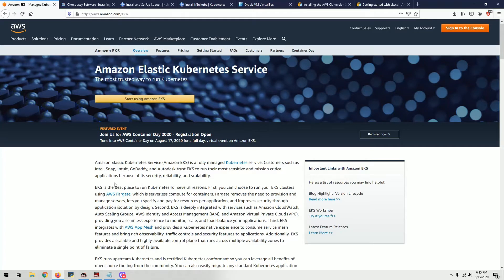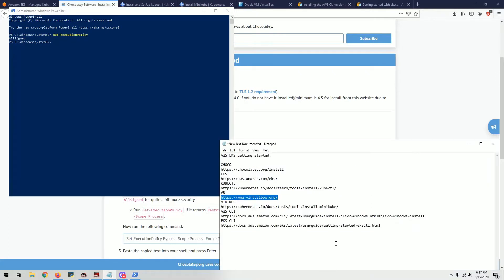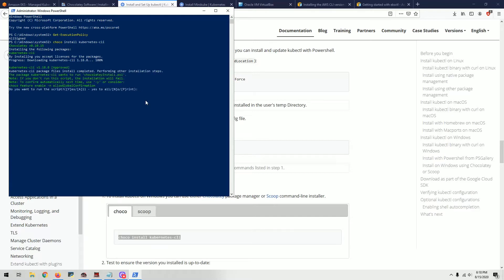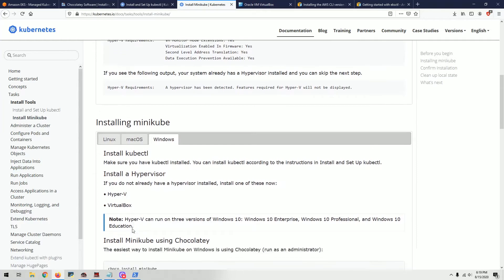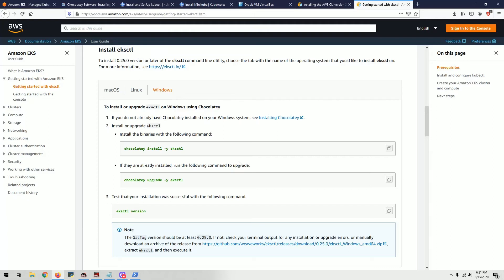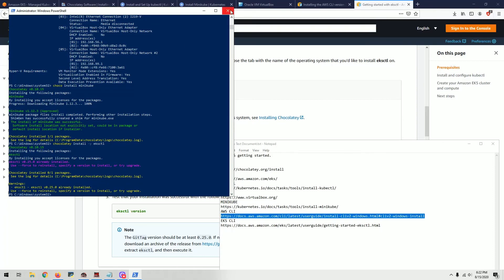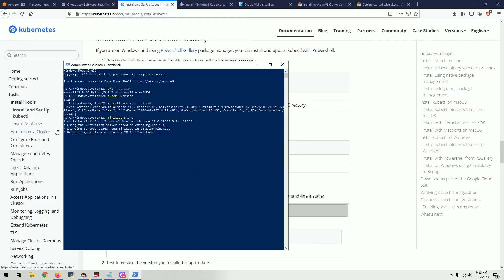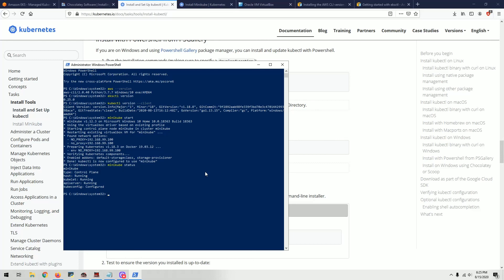Before Getting Started with Amazon EKS - Windows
In this Video, I show how to get your system ready to work with Amazon EKS.

Steps Include
1. Installing Package Maanger, Installing Chocolatey
2. Installing kubectl
3. Installing minikube (optional)
4. Installing aws cli
5. Installing eks cli